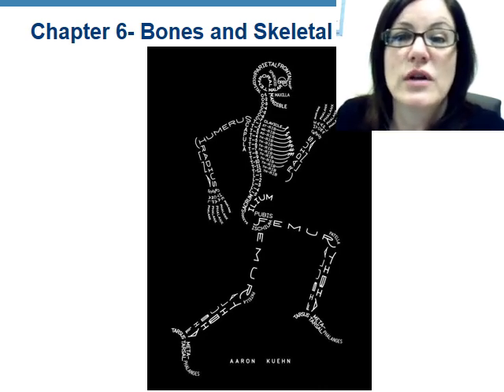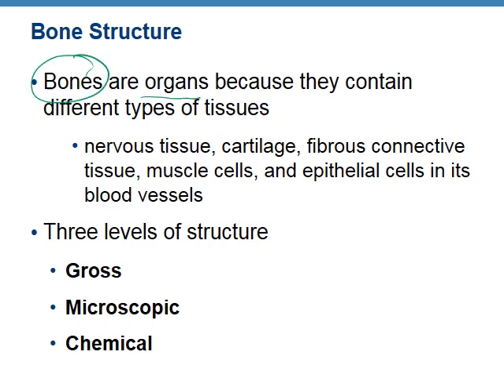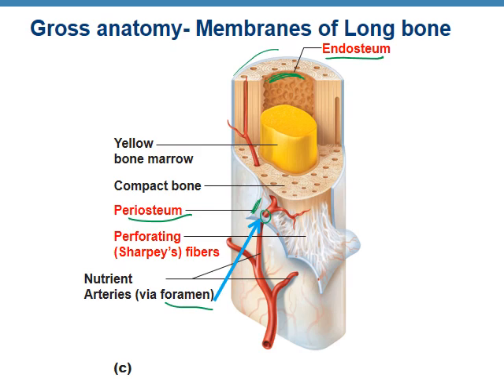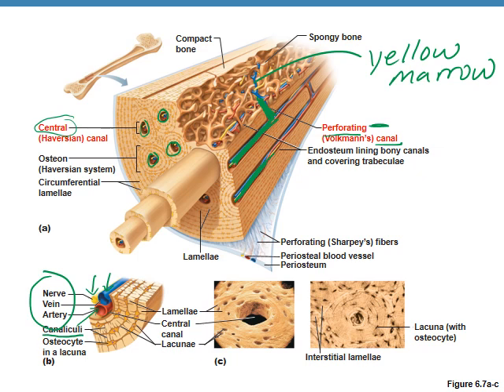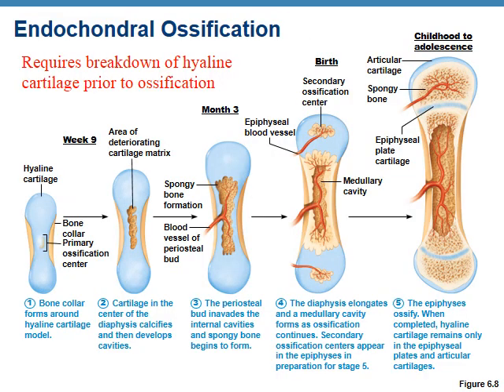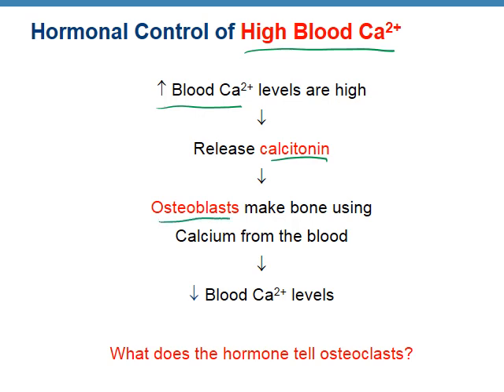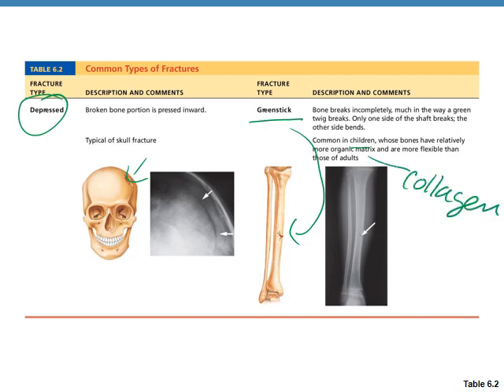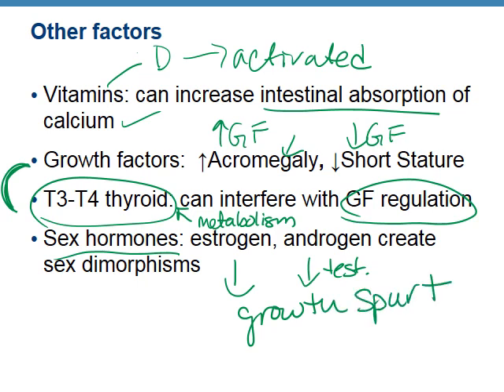Chapter 6 ppt 2016 MIX